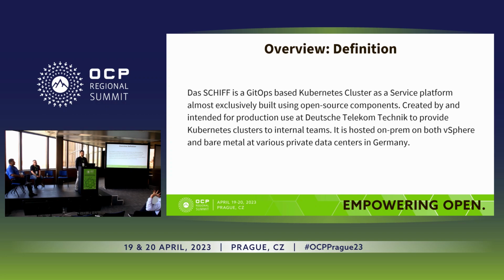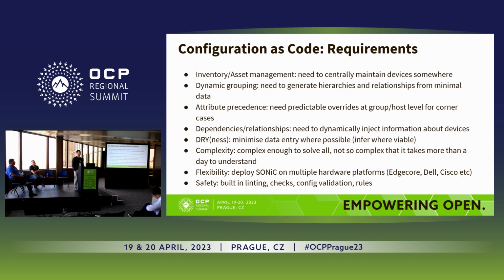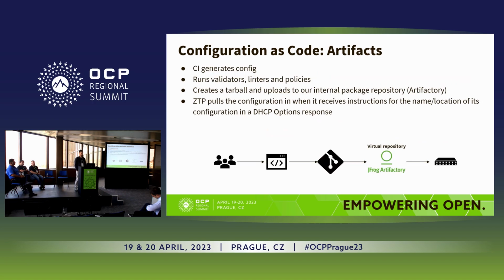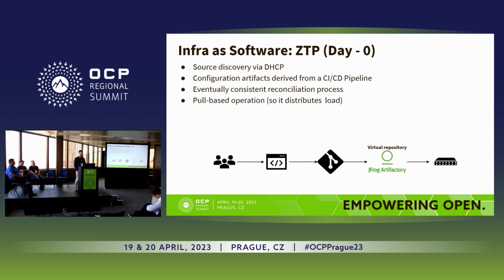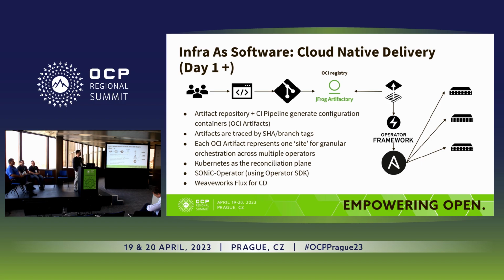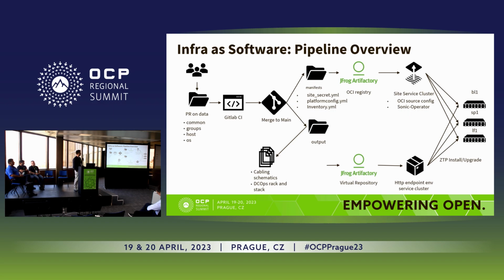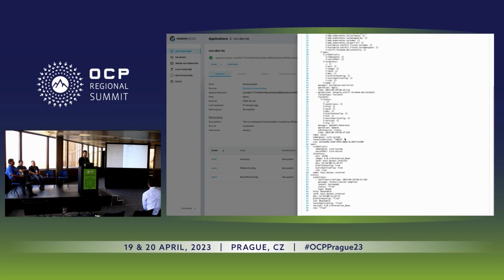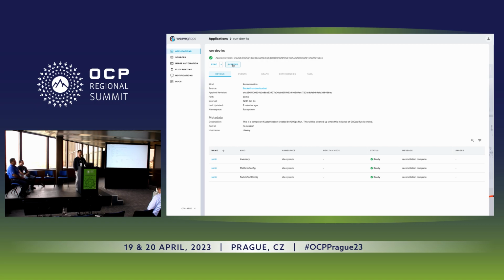Gitops for Networking - Orchestration at Scale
Chris Lavery (Weaveworks)